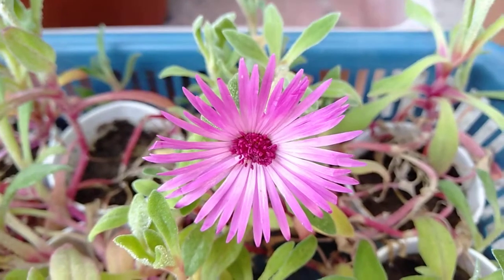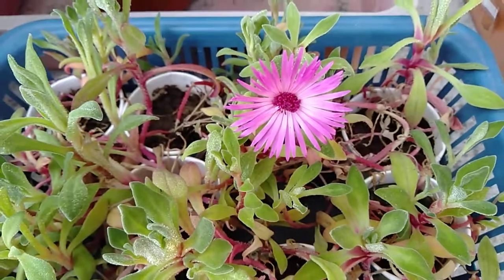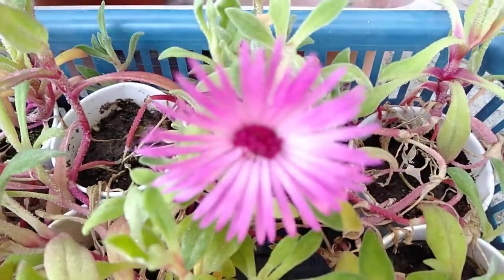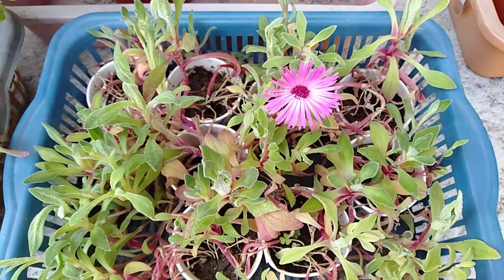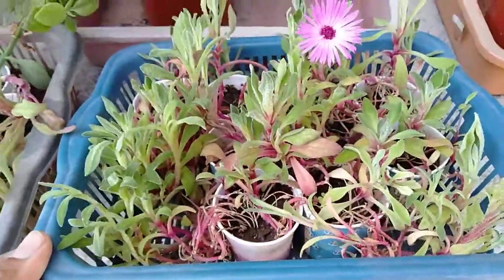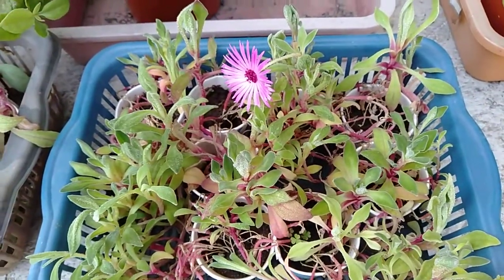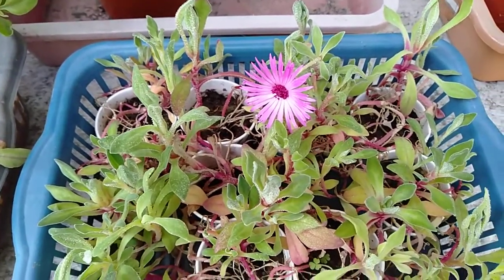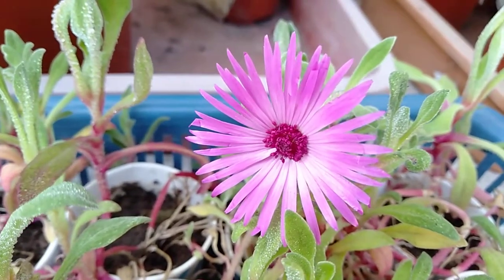Ice Plant Mesembryanthemum Burf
Today is 31st March 2020. I am from Maharashtra India and the temperature is getting hot day by day. It is almost 37 degree Celsius at day.

I had shown seeds of ice plant on December 2019 and today after 3 months this small plants have started producing buds. So seeds should be sown in start of or mid of October
so that the plant will get established in 2 to 3 months and start producing blooms in December and January.

And the spent flowers do produce seed so do save the seedpods for the next year

Happy Home Gardening!